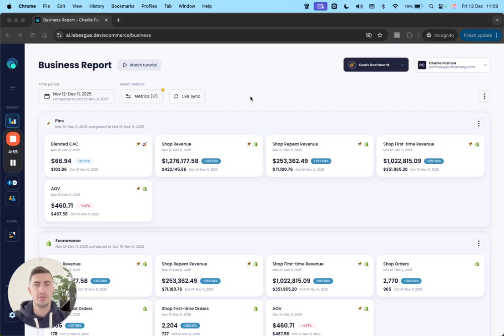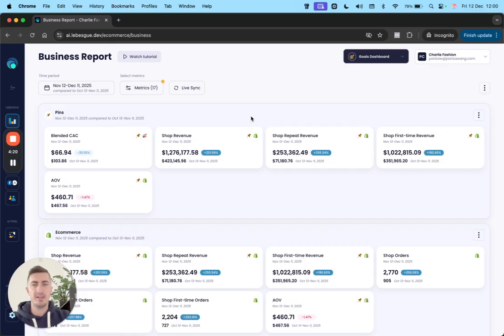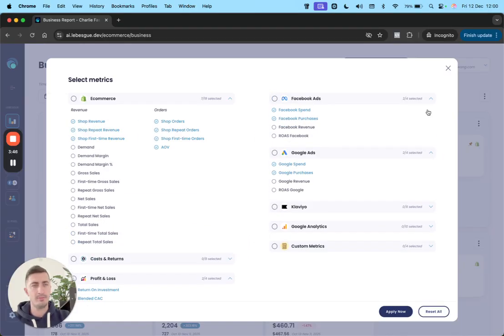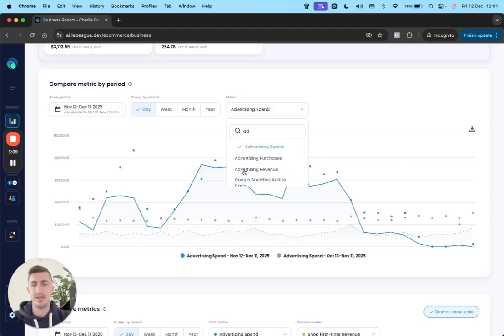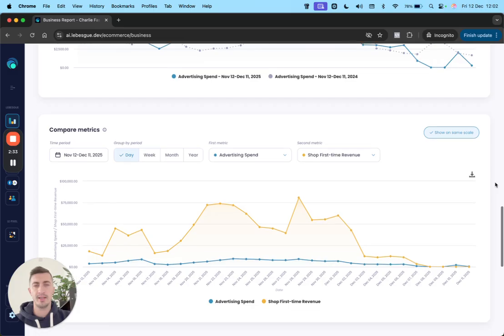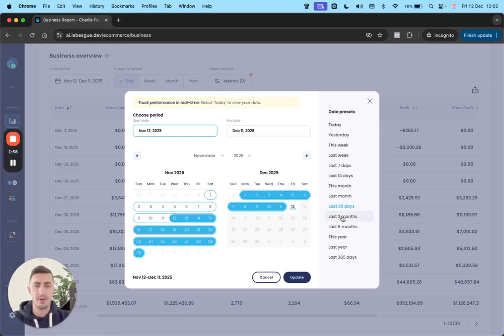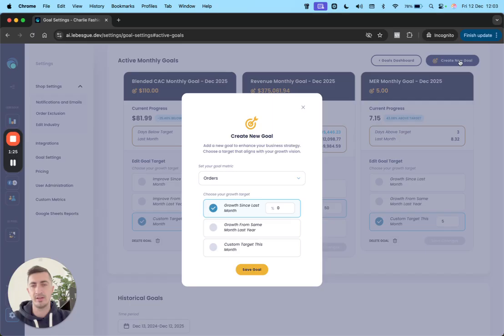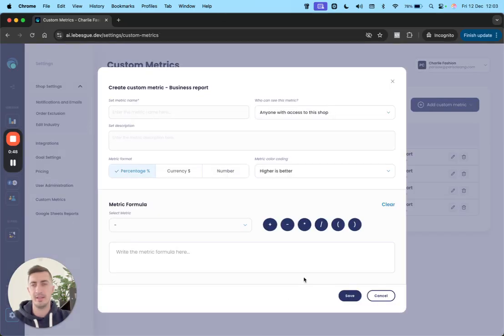Lebesgue: Marketing & LTV - Business Report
Unlock the power of data with the Business Report feature in the Lebesgue: Marketing & LTV app! In this tutorial, we’ll guide you through how to track your business performance in real time, customize your dashboard, and generate detailed reports for deeper insights. Learn how to monitor key performance metrics, visualize data with graphs and tables, and easily export your reports as PDFs or CSVs.

Discover the new Goals Dashboard, where you can set, track, and measure your business goals like revenue, orders, and profitability. We’ll also show you how to create custom metrics tailored to your business needs, helping you make data-driven decisions that optimize performance.

Whether you’re a marketer, business owner, or entrepreneur, this video will help you leverage the Business Report feature to track progress, analyze trends, and improve your business strategy.